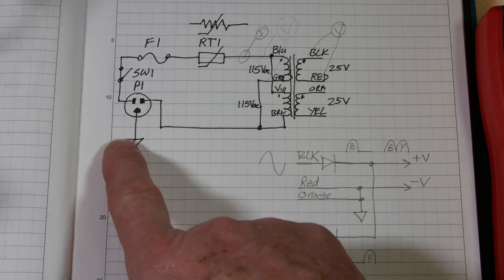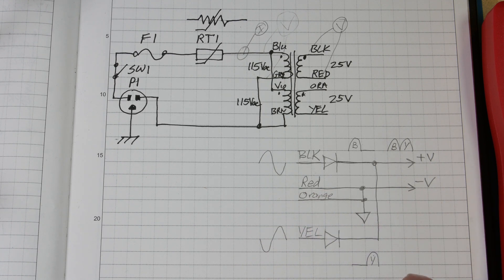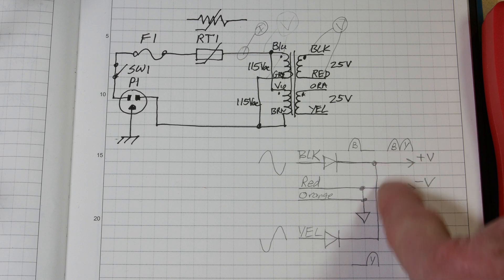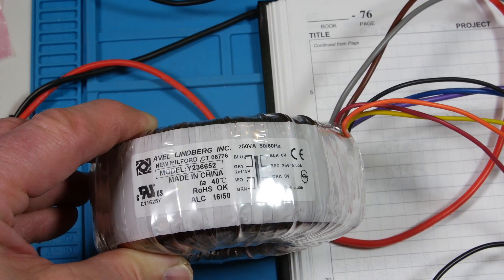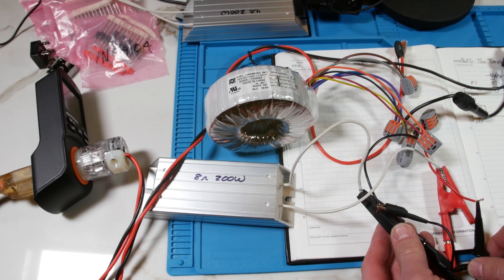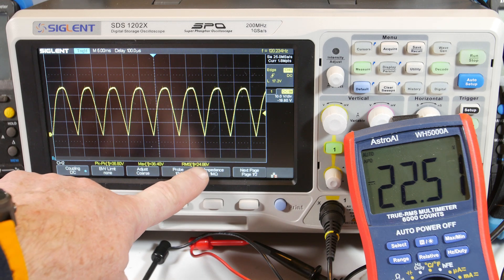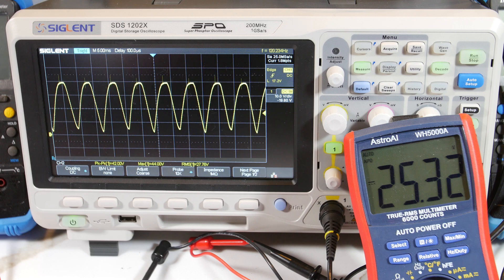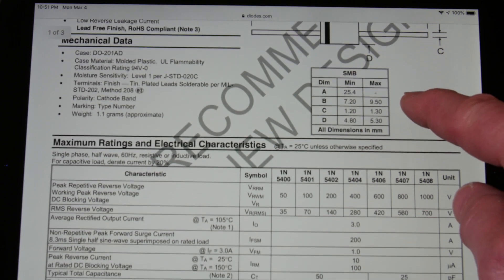Power Supply Design #4 diode rectifiers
This episode we add diode rectifiers to the power supply.  I’ll show the correct wiring to the toroidal transformer.  This is the 4th episode in this series.